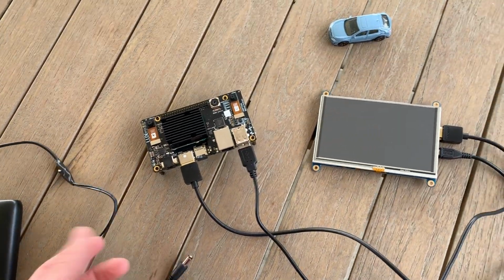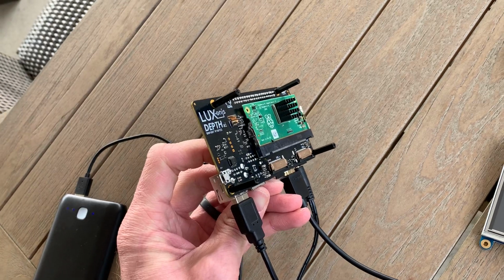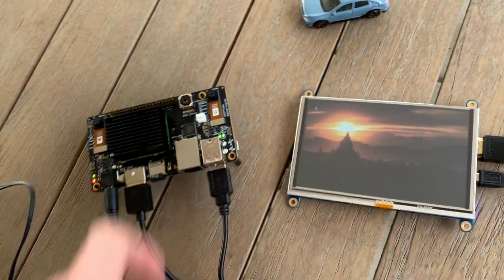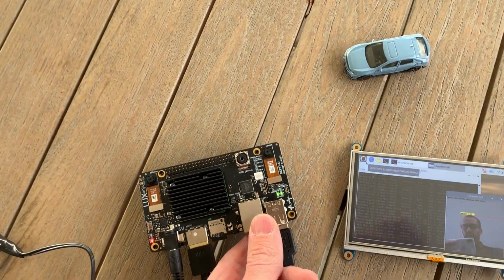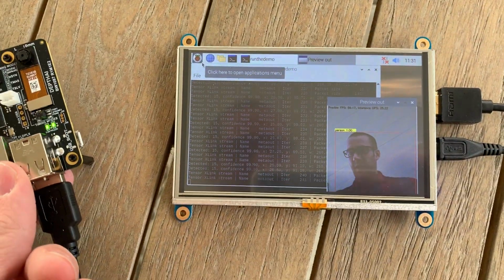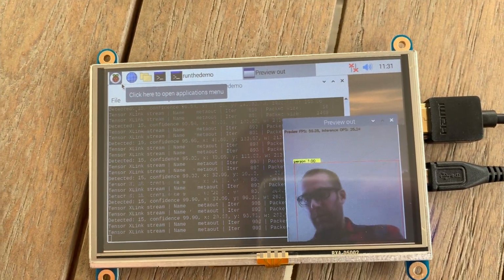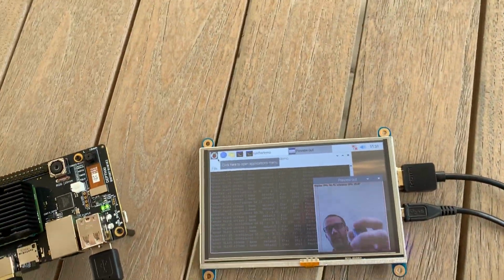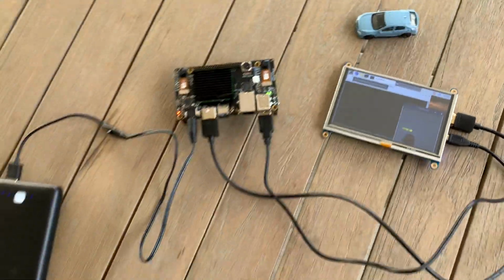DepthAI for Raspberry Pi Compute Module running off battery, working with Adafruit 5" HDMI display, and running object detection (MobileNet-SSD) at 25-26FPS.